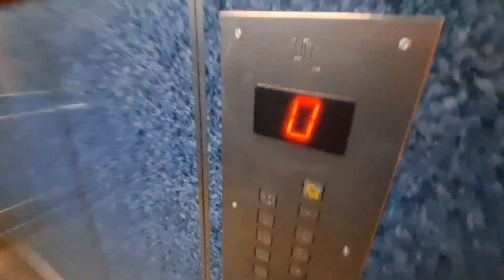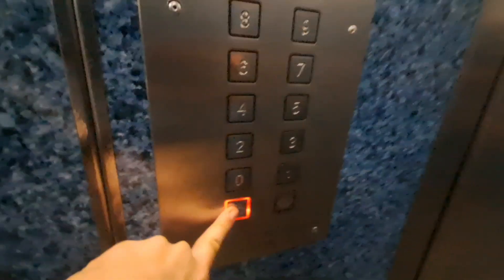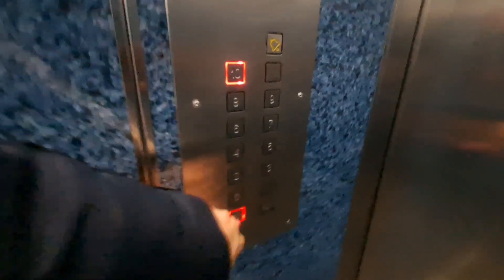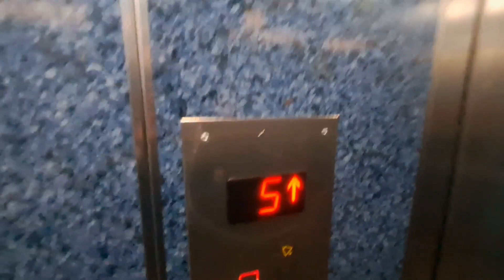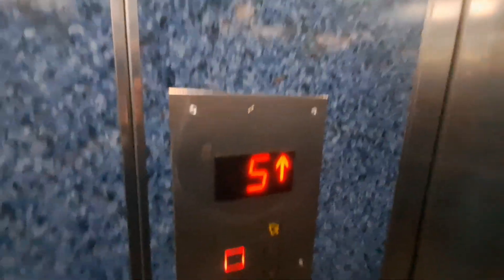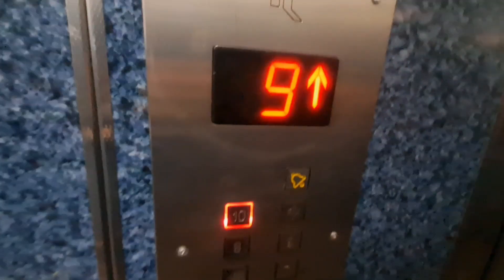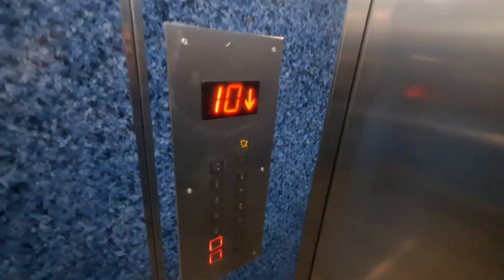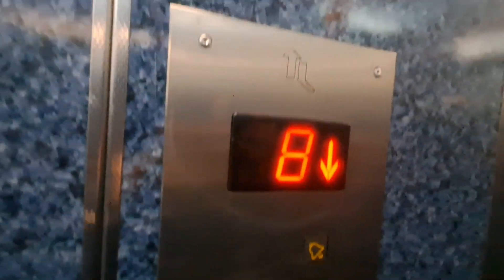a lift service elevator/winda Lift service in ul. krakuska 16 in Chorzów in poland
music used/Muzyka w filmie
Contrast by Annodominination from the YouTube music library